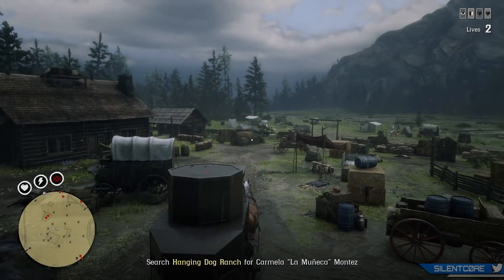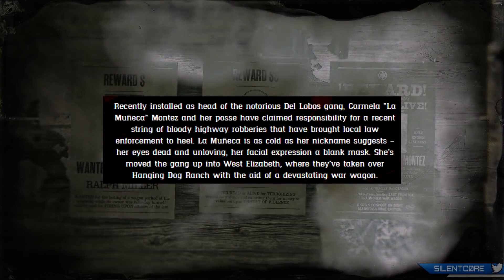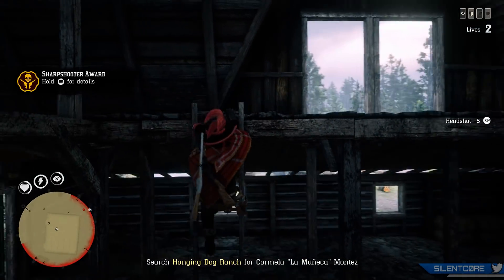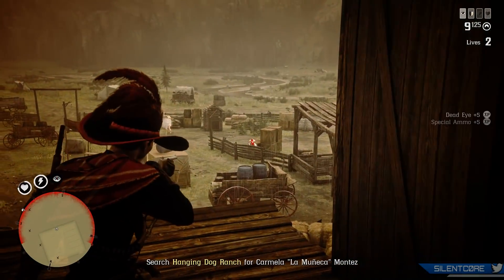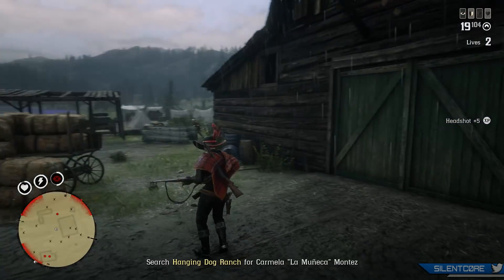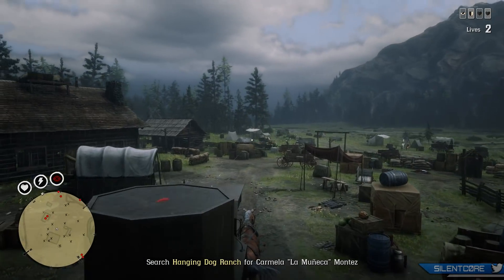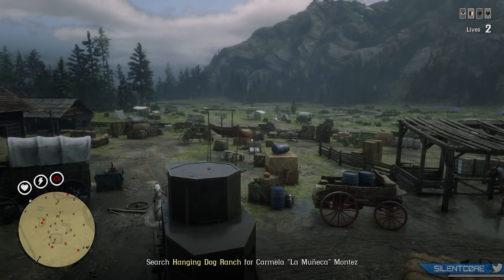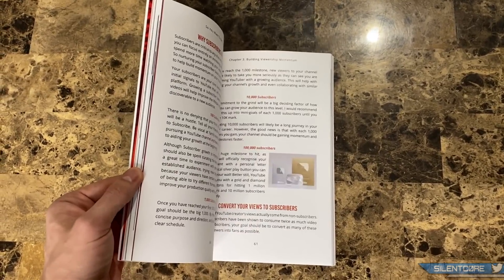Rockstar's NEW UPDATE! Free Items & Cash Bonus in Red Dead Online! (RDR2 Update)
Rockstar's NEW Red Dead Online Update! Everything you NEED to know about this RDR2 Online Update including Free Items, Money Bonuses, and more! This update contains content from the Red Dead Online Bounty Hunter Extension DLC.

📖 SOURCES:
Thumbnail character by LucaDMaul